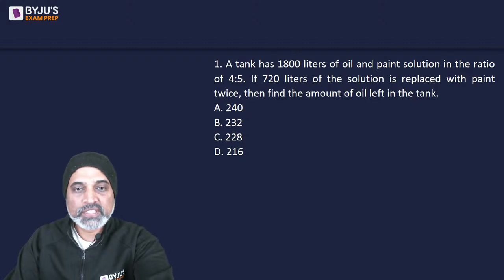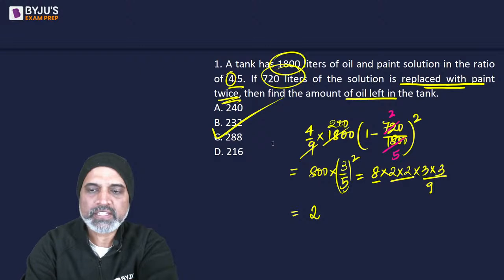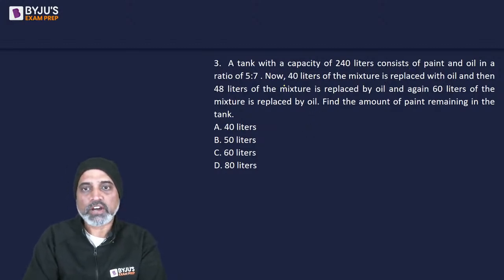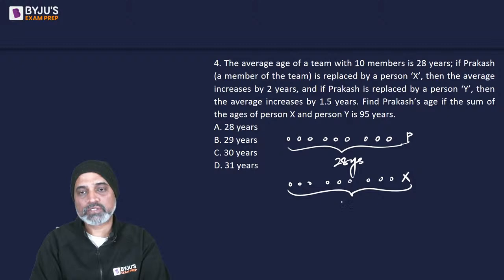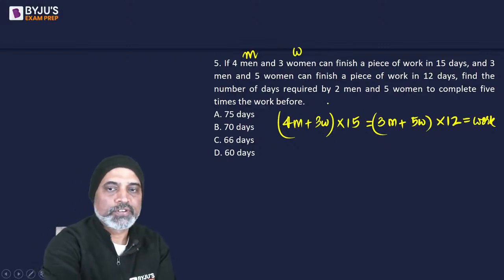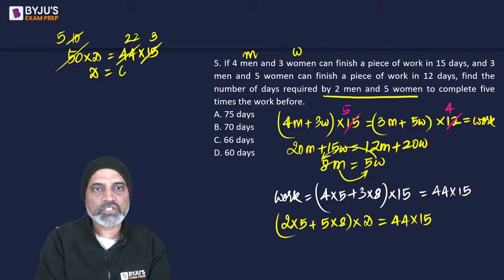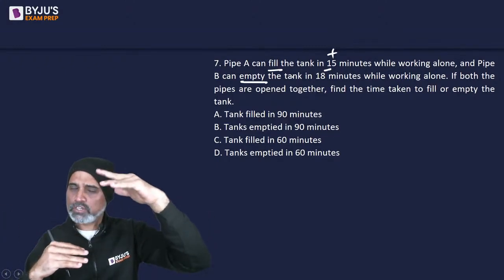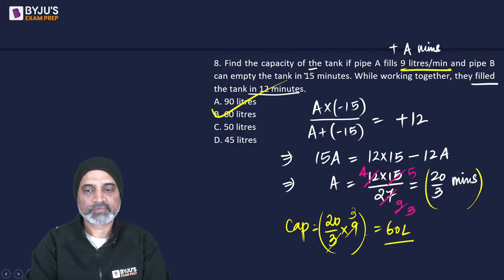CAT 2024 | CAT Quantitative Aptitude | Arithmetic (Part 7) | BYJU'S CAT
In this series, we delve deep into Arithmetic, Part 7 of our comprehensive CAT 2024 Quantitative Aptitude syllabus. Whether you're a CAT aspirant or someone seeking to strengthen your arithmetic skills, you're in the right place!

At BYJU'S Exam Prep, we believe in breaking down complex mathematical concepts into manageable, easy-to-understand lessons. From basic fundamentals to advanced problem-solving techniques, we're here to guide you every step of the way.

Join us in this arithmetic adventure where we cover topics like percentages, profit and loss, ratio and proportion, time and work, and much more. Our goal is to equip you with the tools and strategies necessary to tackle these concepts with confidence and precision.

Prepare to excel in CAT 2024 as we unravel the mysteries of arithmetic through practical examples, shortcut methods, and problem-solving approaches. Be part of our learning community and witness your quantitative aptitude skills soar!

Let's together pave the way to your success in CAT 2024 Quantitative Aptitude!